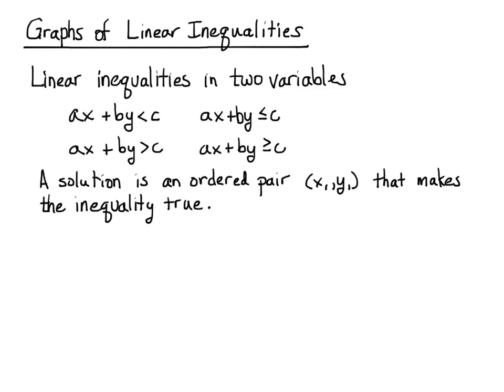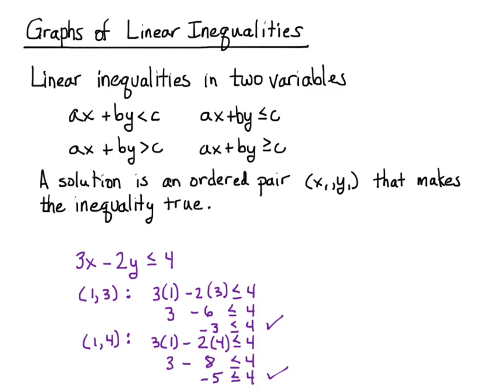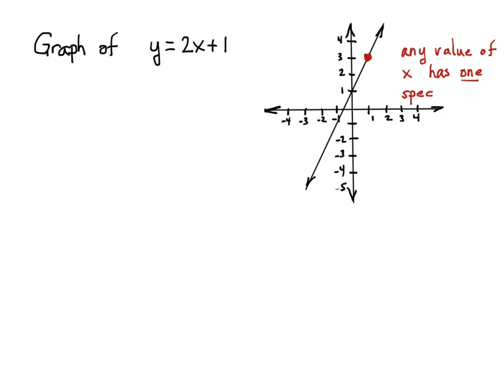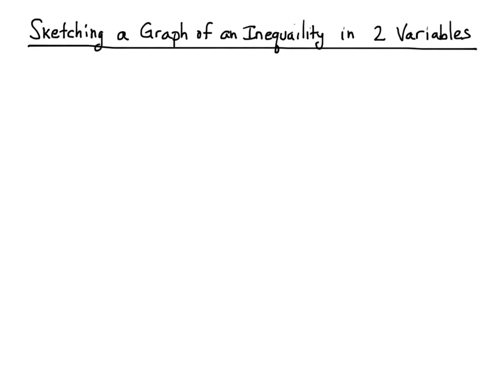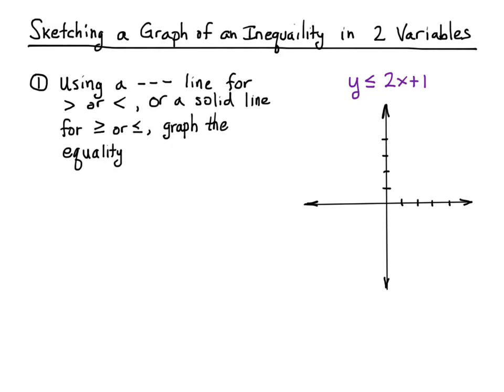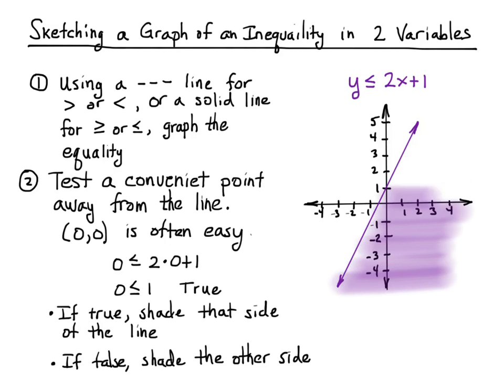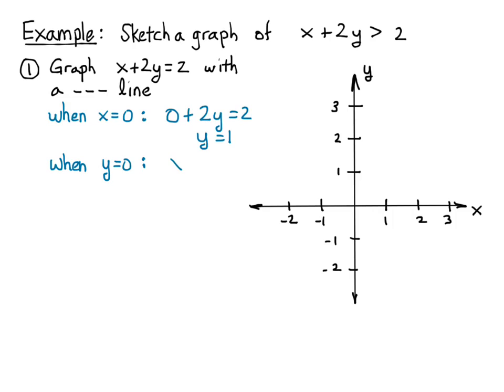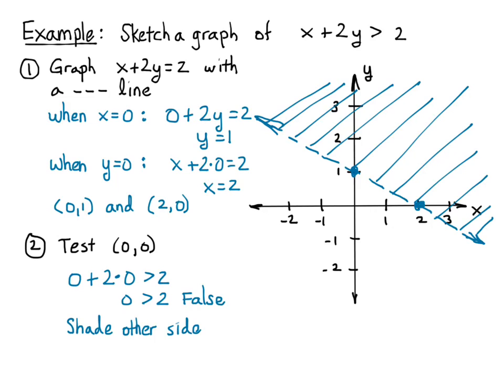3.5 Graphing Linear Inequalities